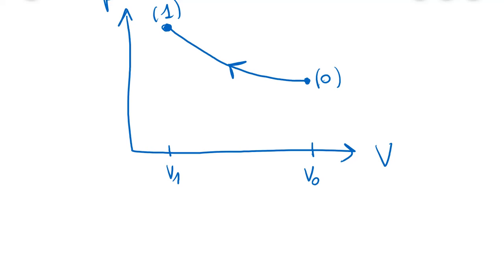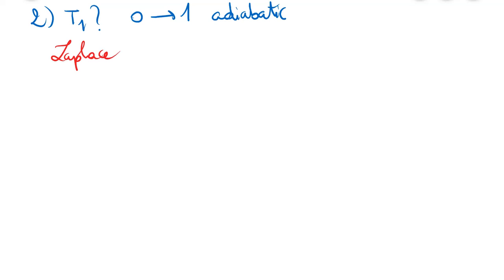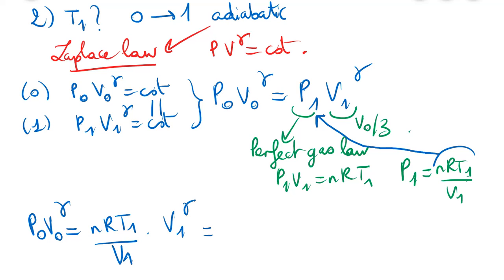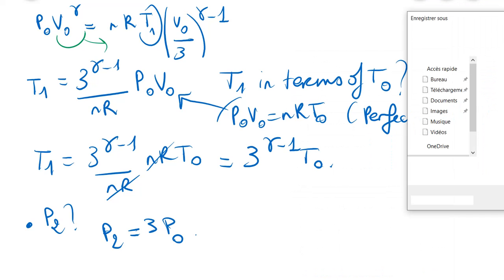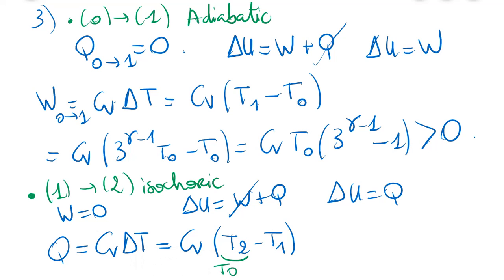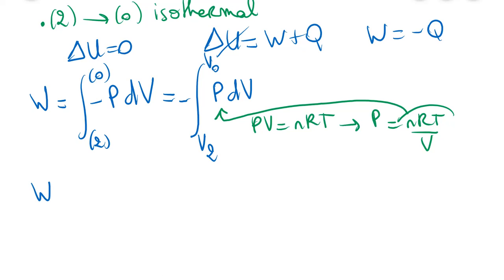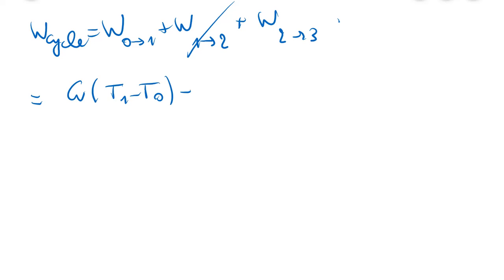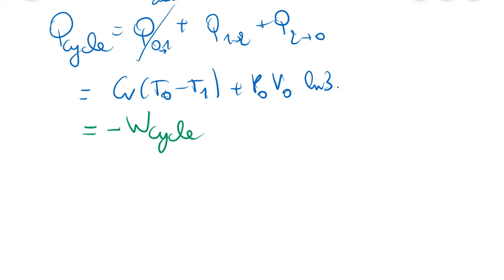Part 2 Exercise correction thermodynamic cycle - transformations: adiabatic, isochoric, isothermal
Part 1 Exercise correction thermodynamic cycle
Work, heat, internal energy variation and other parameters calculations
Transformations: adiabatic, isochoric, isothermal
Here is the video for part 1: